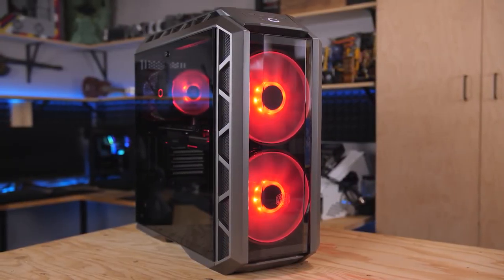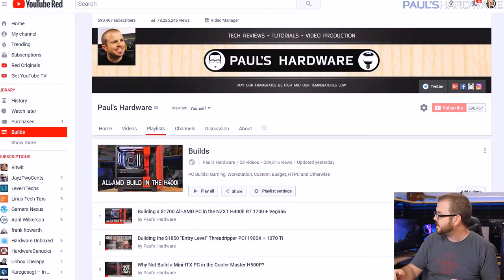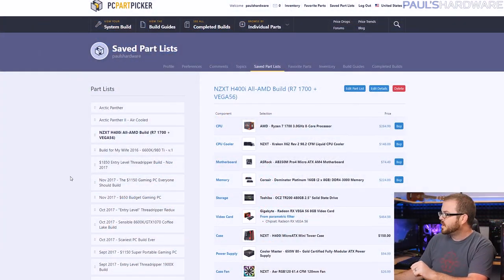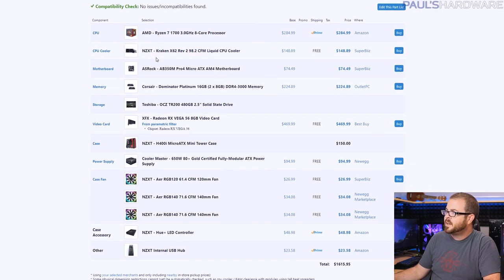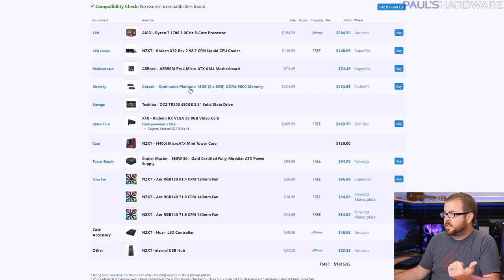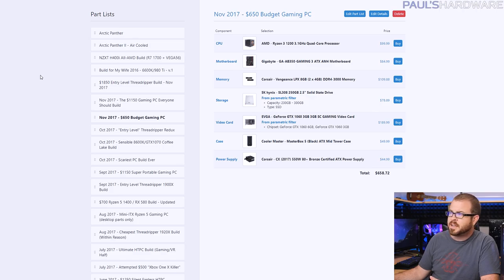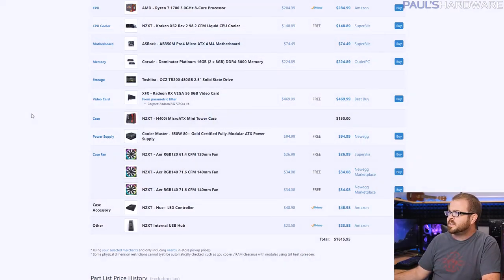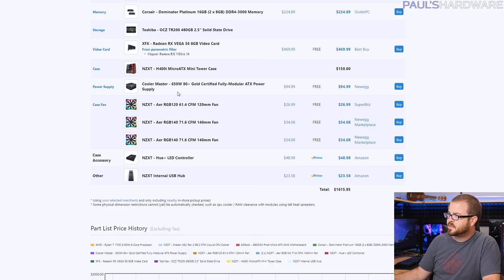The $650 and $1150 Gaming PCs Everyone Should Build - November / Black Friday 2017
2:15 ► $1700 All-AMD (1700/VEGA56) PC in H400i
6:15 - Why No Intel?
8:06 ► $650 Build (R3 1200 + GTX1060 3GB)
15:25 ► $1150 Build (R5 1600 + GTX1070)

2:15 ► $1700 All-AMD (1700/VEGA56) PC in H400i
AMD Ryzen 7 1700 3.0GHz 8-Core CPU
NZXT Kraken X62 Rev 2 280mm AIO Liquid CPU Cooler
ASRock AB350M Pro4 Micro ATX AM4 Motherboard
Corsair Dominator Platinum 16GB (2 x 8GB) DDR4-3000 Memory
Cooler Master v650 650W 80+ Gold PSU
NZXT Aer RGB120 61.4 CFM 120mm Fan
NZXT Bundle - 2x Aer RGB140 140mm Fan & Hue+ LED Controller
NZXT Internal USB Hub

8:06 ► $650 Build (R3 1200 + GTX1060 3GB)
Ryzen 3 12​​00 4-Core AM4 ​C​PU
Gigabyte GA-AB350-GAMING 3 AM4 Motherboard
Corsair Vengeance LPX 8GB (2x4GB) DDR4-3000 Memory
SK hynix SL308 250GB 2.5" Solid State Drive
EVGA GeForce GTX 1060 3GB SC GAMING Video Card
Cooler Master MasterBox 5 (Black) ATX Mid Tower Case
Corsair CX (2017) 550W 80+ Bronze ATX PSU

15:25 ► $1150 Build (R5 1600 + GTX1070)
AMD Ryzen 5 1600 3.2GHz 6-Core Processor
ASRock X370 GAMING X ATX AM4 Motherboard
Corsair Vengeance LPX 16GB (2x8GB) DDR4-3000 Memory
SanDisk SSD PLUS 480GB 2.5" Solid State Drive
Phanteks ECLIPSE P400 ATX Mid Tower Case
Gigabyte GeForce GTX 1070 8GB Mini Video Card
EVGA 650W 80+ Gold ATX Power Supply

:::Send Me Stuff:::
Paul's Hardware